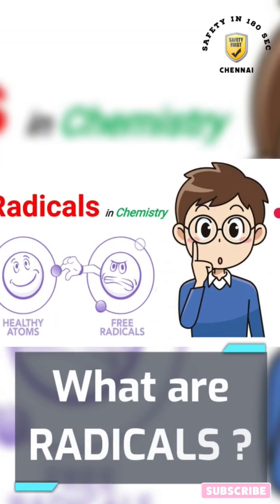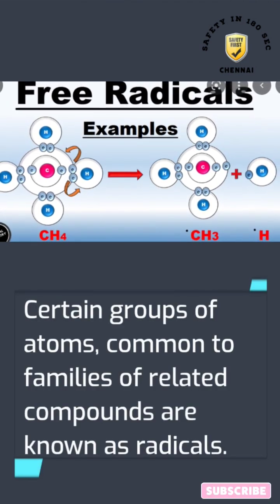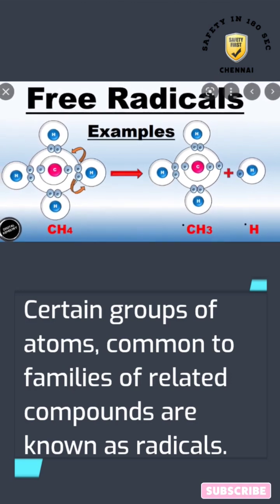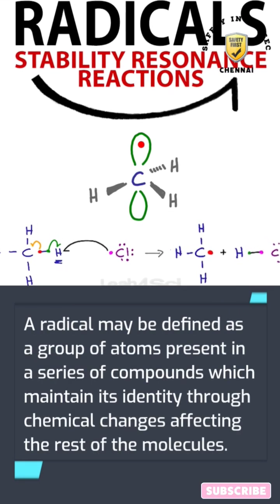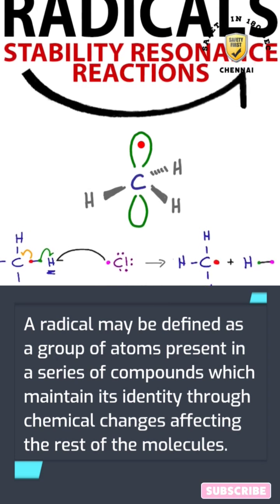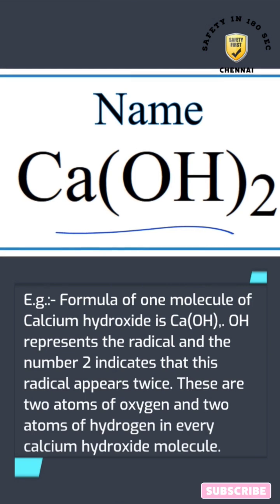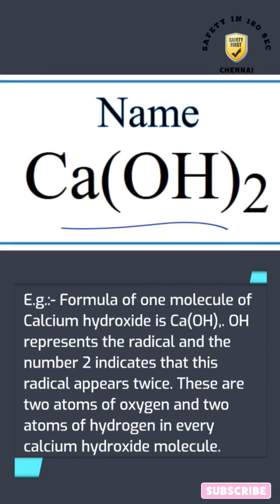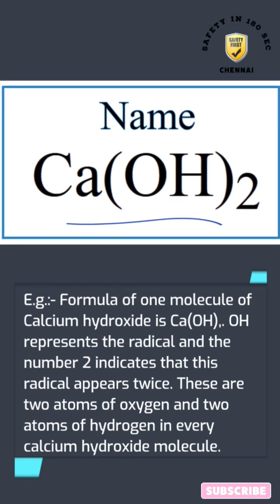What are Radicals?firesafetyclasses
RADICALS:

Certain groups of atoms, common to families of related compounds are known as radicals. A radical may be defined as a group of atoms present in a series of compounds which maintain its identity through chemical changes affecting the rest of the molecules.

While writing formulae, radicals are enclosed in brackets. A number beyond the bracket indicates how many times the radical appears in the formulae.

E.g.:- Formula of one molecule of Calcium hydroxide is Ca(OH),. OH represents the radical and the number 2 indicates that this radical appears twice. These are two atoms of oxygen and two atoms of hydrogen in every calcium hydroxide molecule.